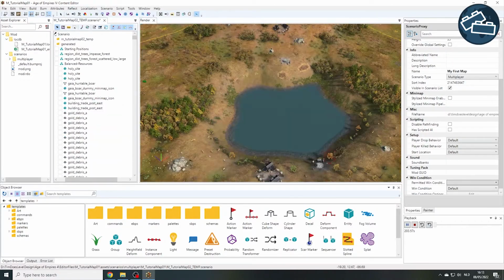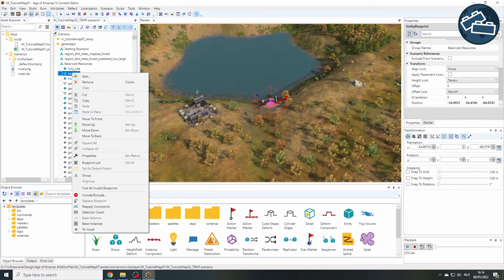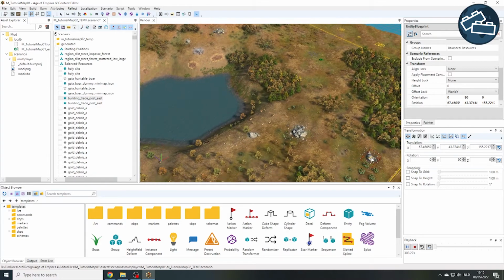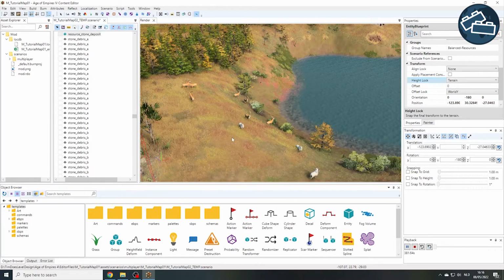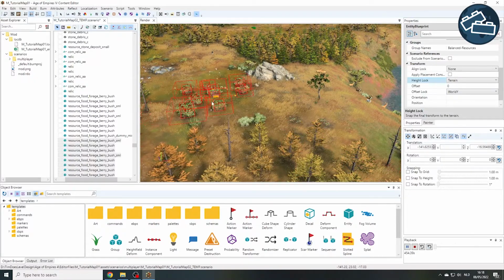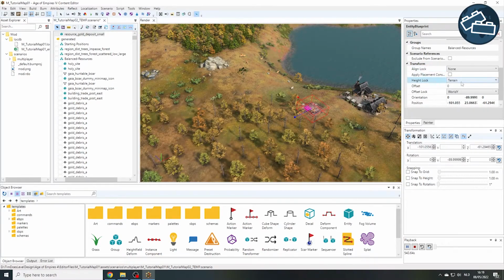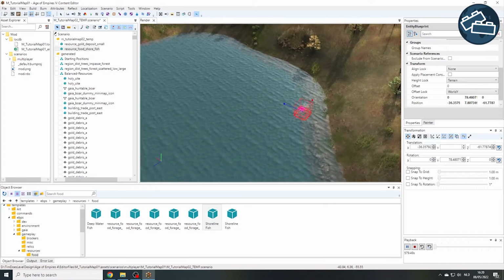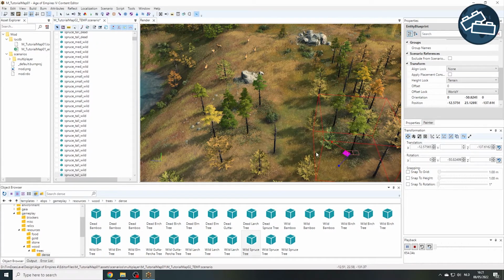Age of Empires IV Content Editor Tutorial 03 - Entities & Transformation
In this episode we’ll look at how to add entities like buildings, resources, holy sites and trade posts to our map and learn how to scale, move and rotate them with the transformation tools.

In this tutorial series we’ll go through the AoEIV Essence Editor in a step by step guide and learn to create our own custom maps and mods.